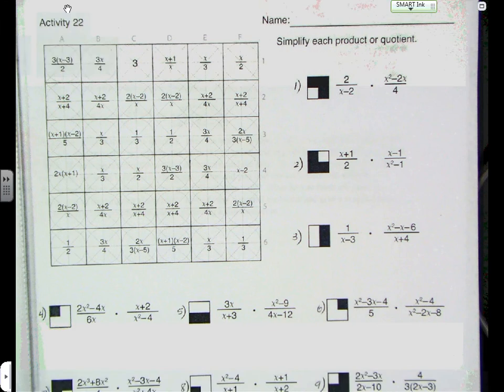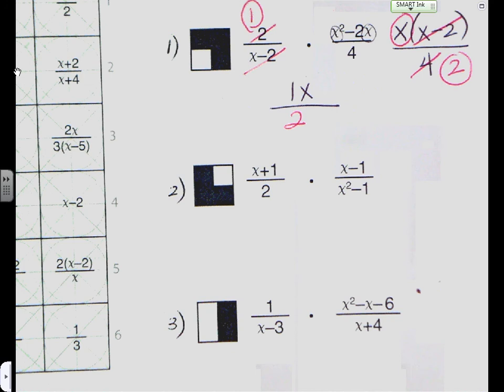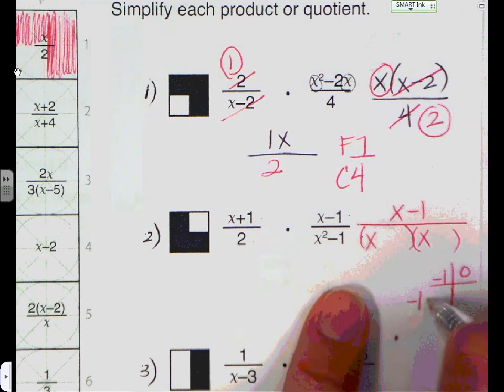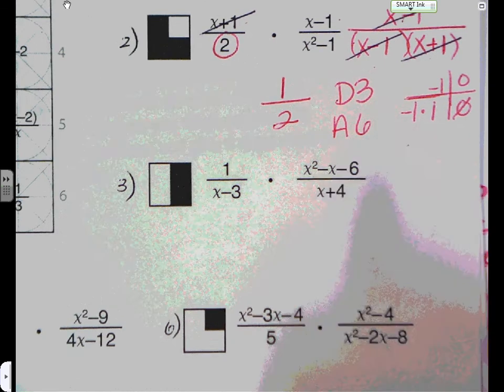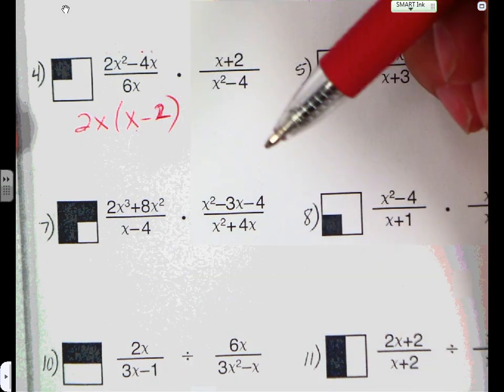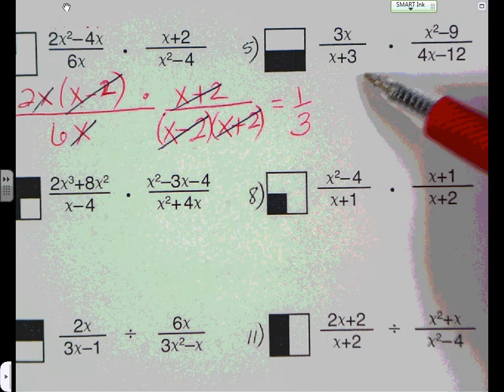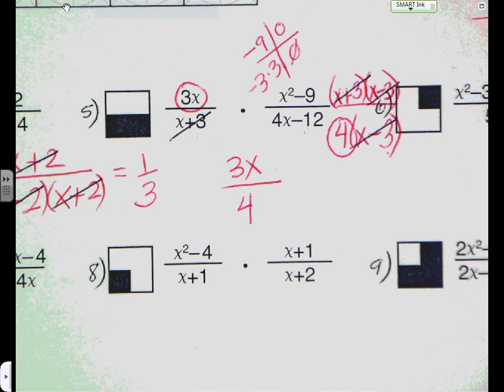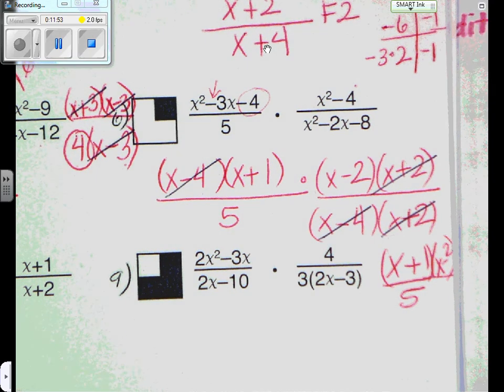Activity 22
Activity 22 is an assignment completed when there was a sub - watch video for help on the first 6 problems